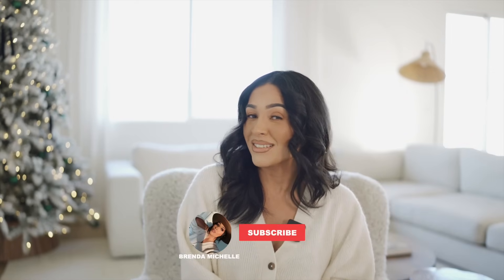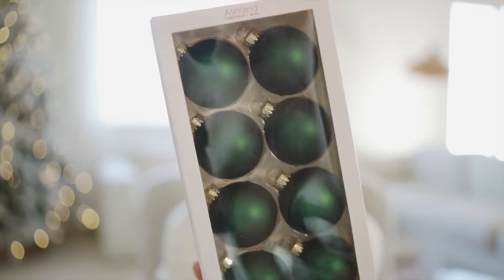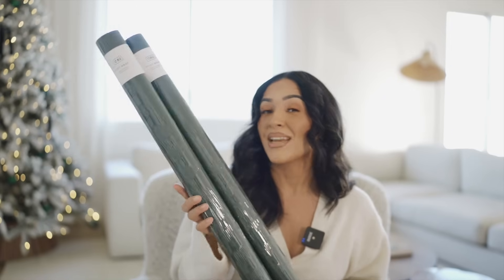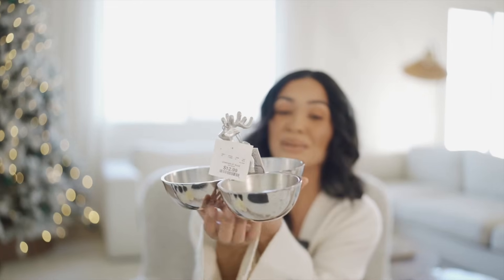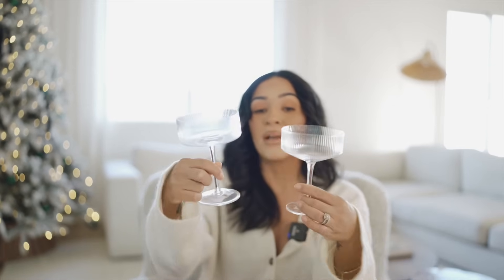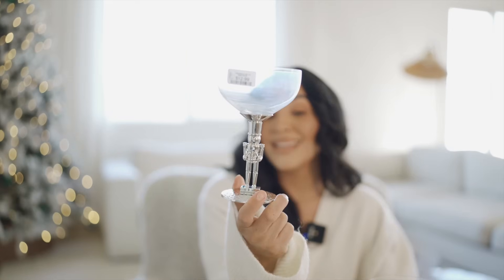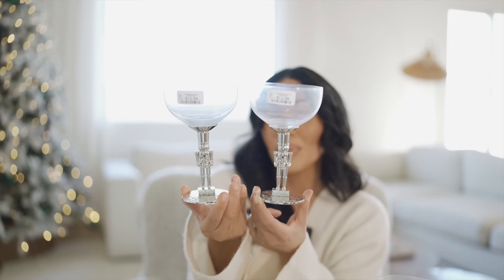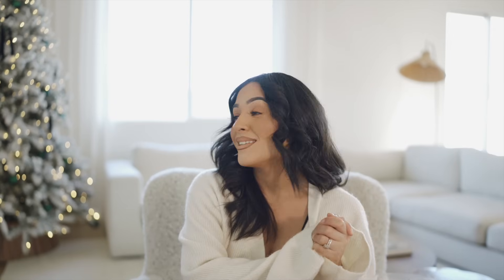* HUGE * HOME DECOR HAUL 2023 I HOMEGOODS , MICHAELS , CB2 & CRATE&BARREL !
It's beginning to look a lot like ... CHRISTMAS !! An emerald Christmas for me :) . I couldn't wait to share with you all the pieces I have been picking up for the holidays to decorate my home. Do you see something you like ? what is your favorite colors for the holidays ?

ITEMS MENTIONED :

MATTE DARK GREEN HOLIDAY GIFT WRAP

Astryd Black Metal Taper Holder 9"

Astryd Black Metal Taper Holder 12"

Astryd Black Metal Taper Holder 18"

Dipped Parchment Beige Taper Candles, Set of 2

8ct. 2.5" Matte Dark Green Glass Ball Ornaments by Ashland®

90 sq ft Kraft Christmas Gift Wrap Brown - Wondershop™

HOMEGOODS [ PURCHASE IN STORE :) ]

SHOP @CASAPETALOS
Travertine candle .

LIVING ROOM:

Oceanside 3-Piece Corner Sectional Sofa

L'Union Black Metal Arc Floor Lamp

Walnut Wood Side Table by Jake Arnold

Nouveau Modern Brass Lacquered Iron Floor Length Mirror 48"x78" + Reviews | CB2

OFFICE:

Gwyneth Ivory Boucle Chair + Reviews | CB2